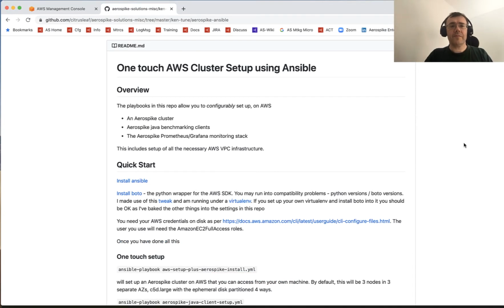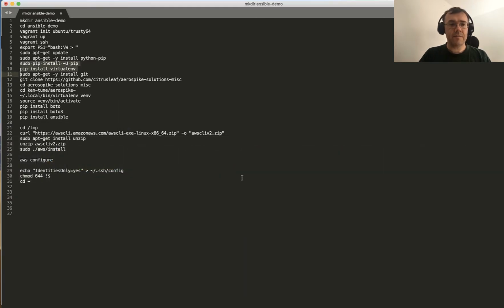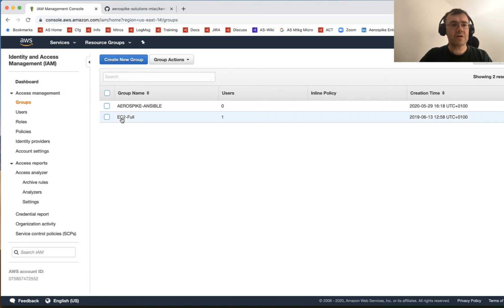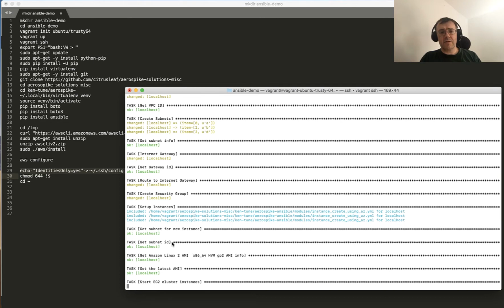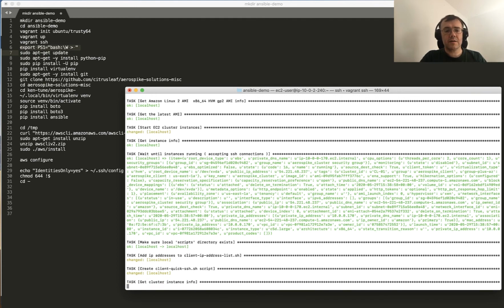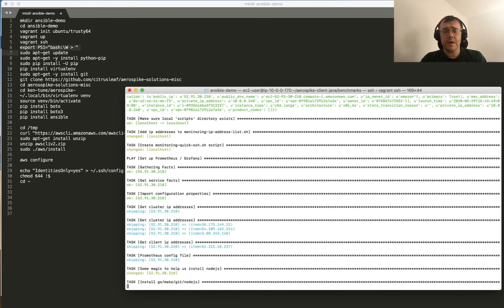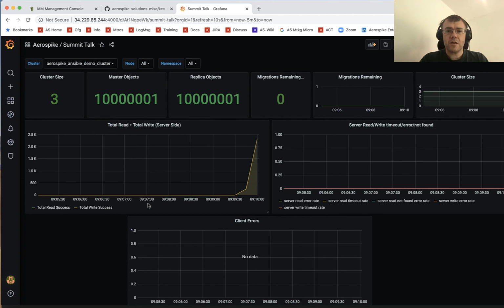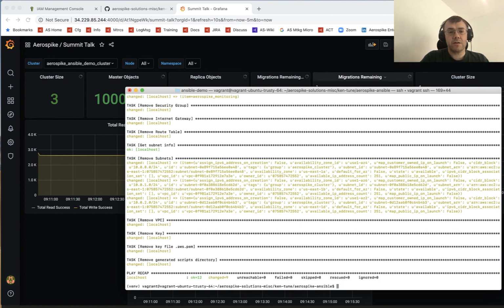Ansible For Aerospike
Join Aerospike's Ken Tune, Solutions Architect on this session Ansible for Aerospike and the accompanying blog that will be coming soon.